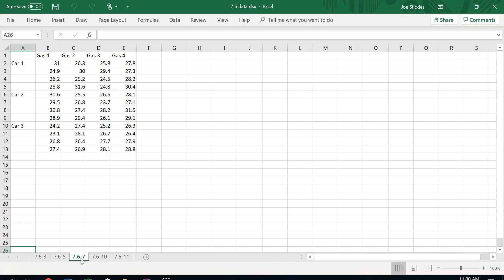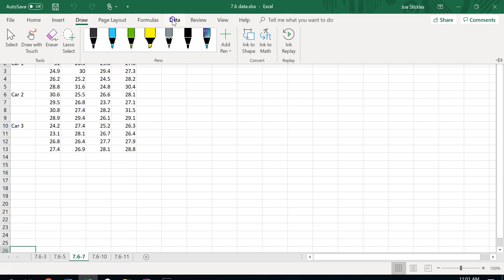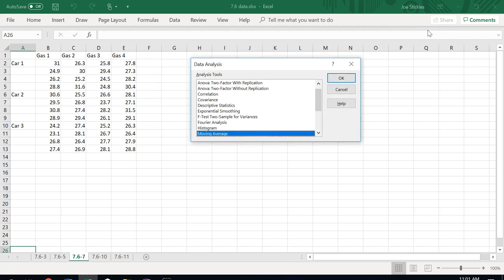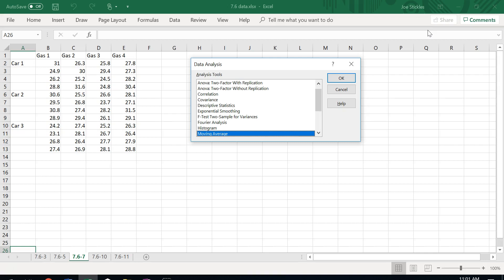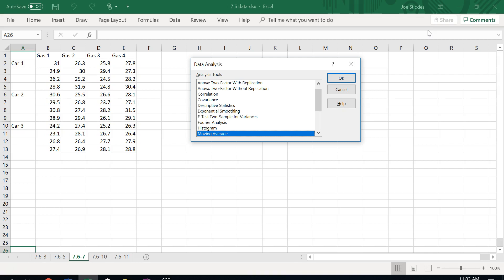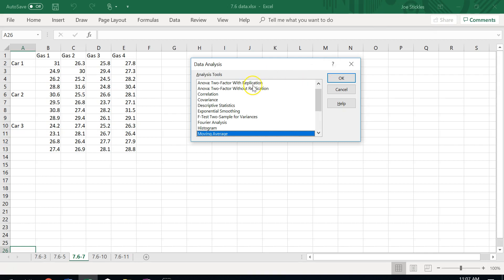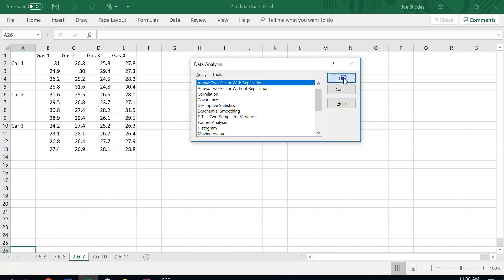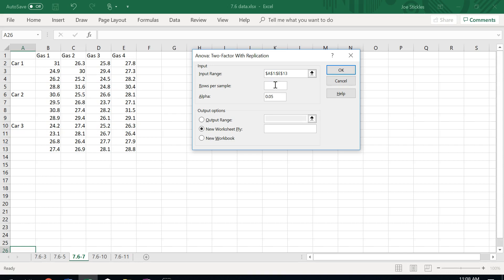MA314 3 20 19